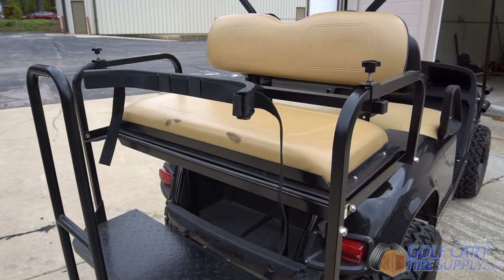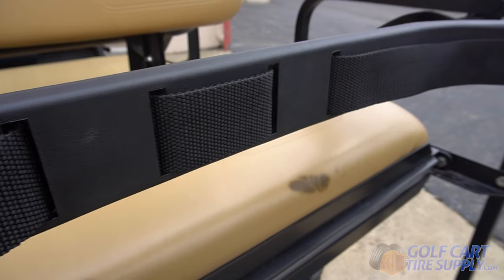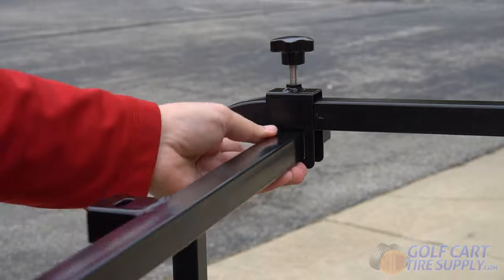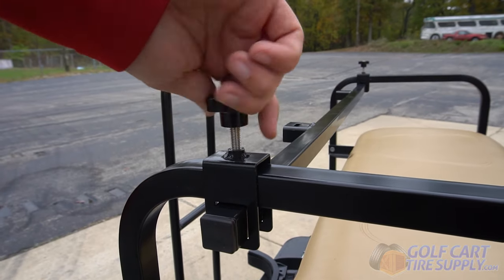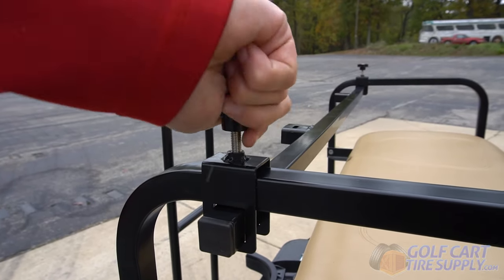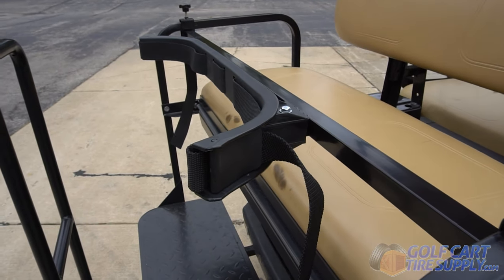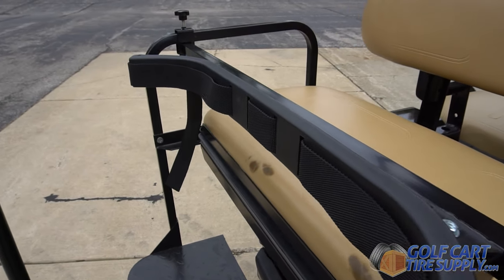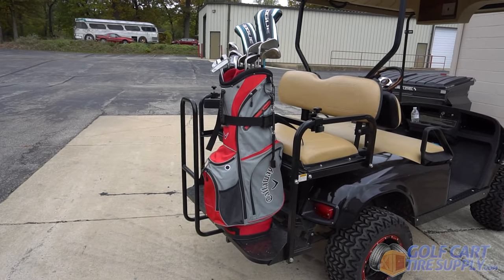Universal Golf Cart Bag Holder - Rear Seat Attachment Installation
Having a rear seat kit on your golf cart doesn't have to mean you can't still pull your golf bags around behind you! Our universal golf cart rear seat bag holder has a quick-fasten design (easily put on or take off in seconds) and works perfectly to secure your golf bags while you ride around. The universal golf cart bag holder is made of premium material to provide your clubs with excellent security.